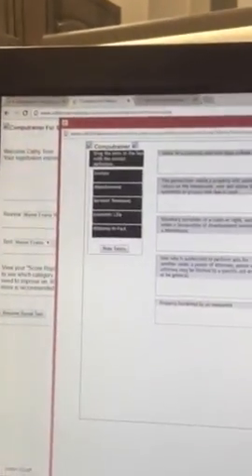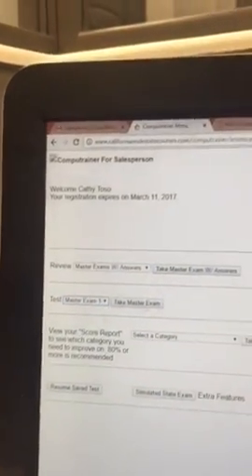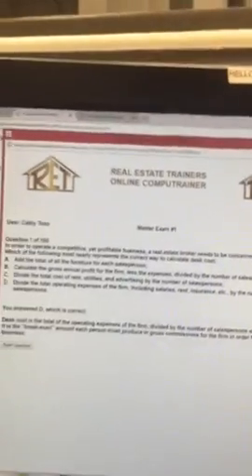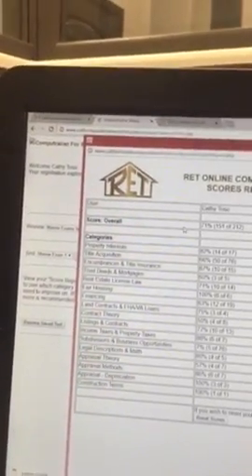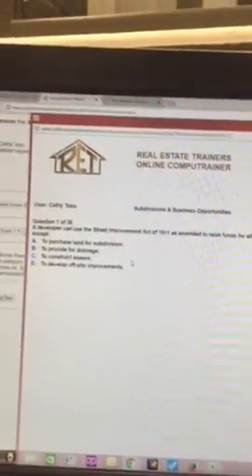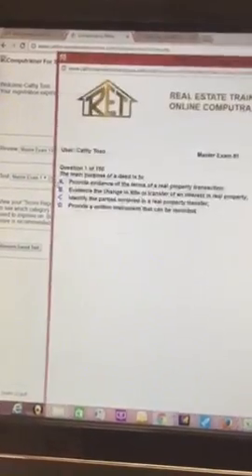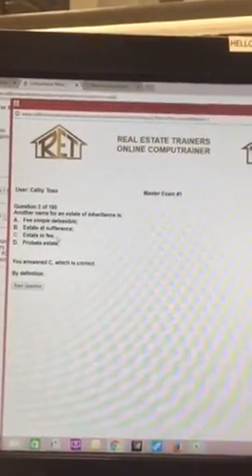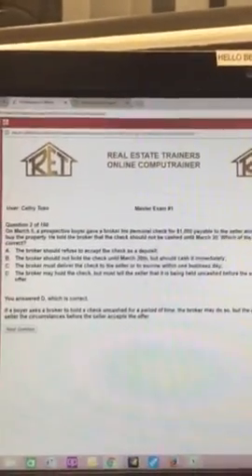How to teach students how to study for state exam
Here's how their brain should think for the state exam and